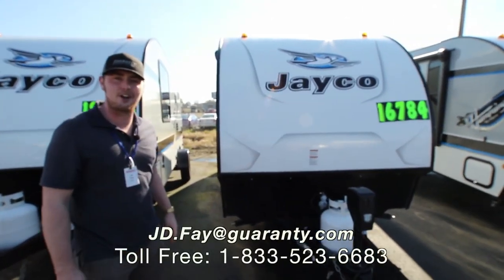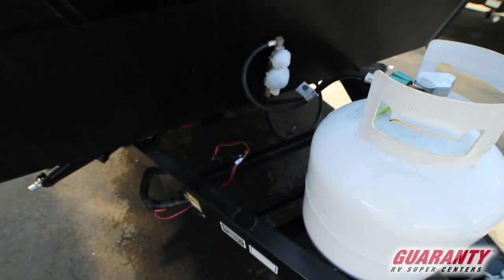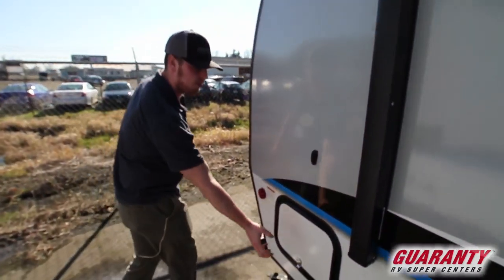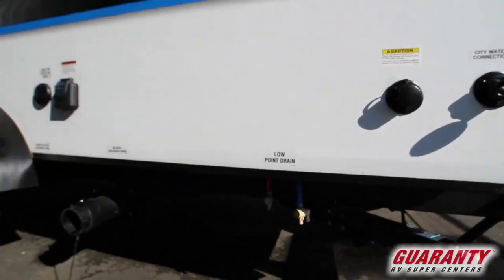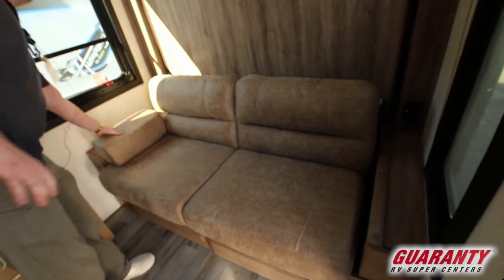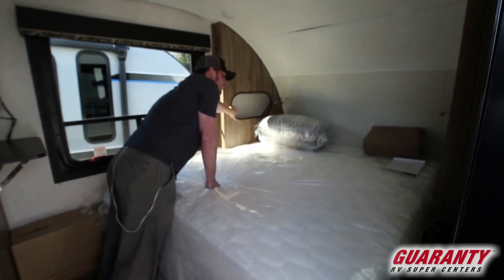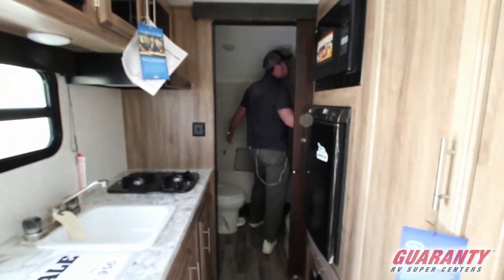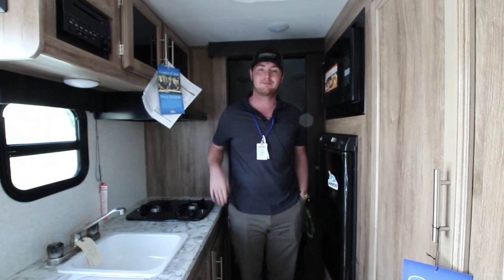2018 Jayco Hummingbird 16 MRB Travel Trailer • Guaranty.com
2018 Jayco Hummingbird 16MRB, 2018 Jayco Hummingbird 16MRB This 2018 Jayco Hummingbird 16MRB has all the amenities of a larger RV packed into a compact easy to tow package. This little beauty weighs in with a GVWR for just 3750 lbs and measures under 20 feet.

The compact kitchen features a three cu ft refrigerator, two-burner stovetop and convection/microwave. Store you goods in the pantry and overhead cabinets. Serve up your culinary delights outside under the 10 foot power awning.

Want to spend some time indoors? Get comfy on the sofa and watch the 24-inch LED TV. When you re ready to call it a day, let down the Murphy bed over the sofa. Now that s convenience at its best. Sofa by day and a real queen bed by night. Great things come in small packages.

Start your day off fresh in the private bathroom complete with toilet, sink and shower. There s even room for a storage closet.

Other notable features include:
Power tongue jack, AM/FM/CD/DVD/Bluetooth stereo 18k BTU furnace, Stabilizer jacks, Enclosed underbelly, Outdoor shower, And much more!

There is so much convenience and comfort packed into this 2018 Jayco Hummingbird 16MRB travel trailer you ll find there s no need for a huge truck to pull your RV. Flutter out to Guaranty RV Super Centers and see for yourself.

Prices do not include license, taxes, $115 title and/or registration processing fee.